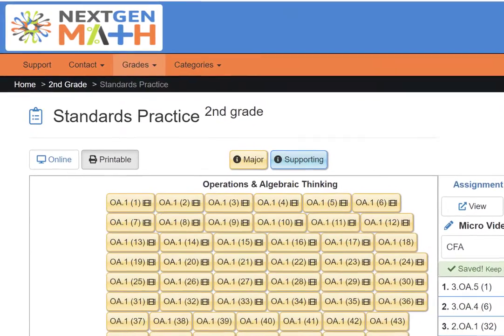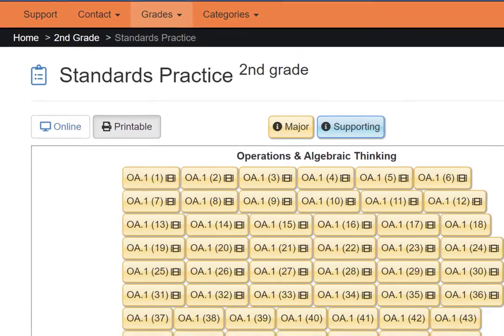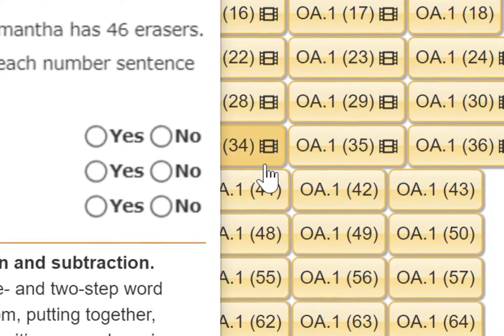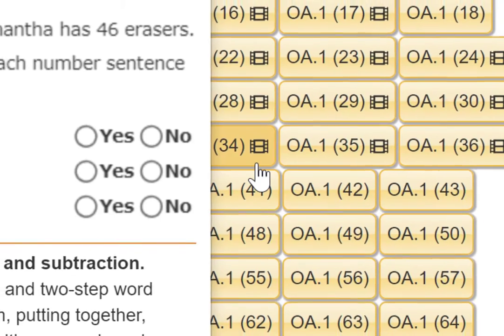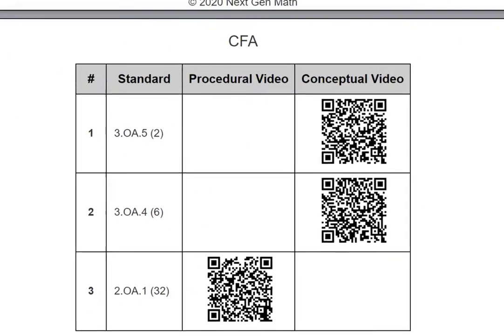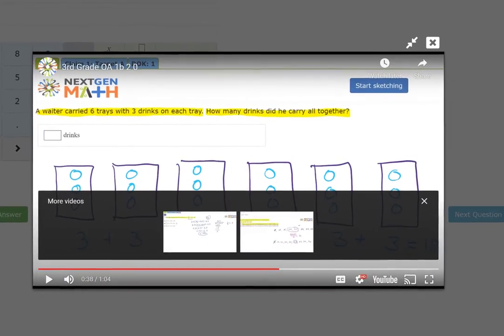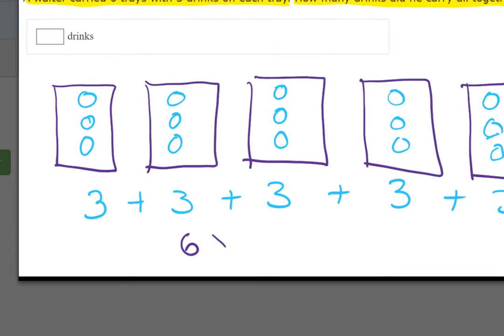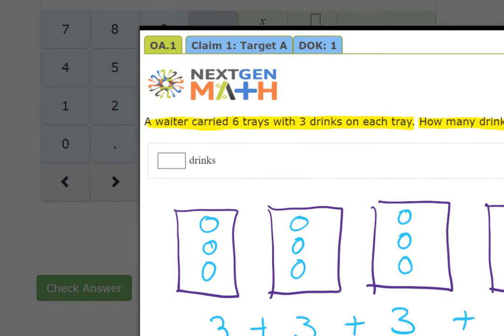How to Identify Stems with a Film Reel.